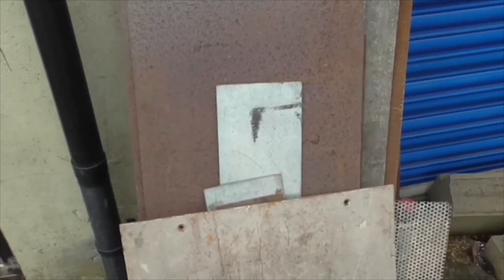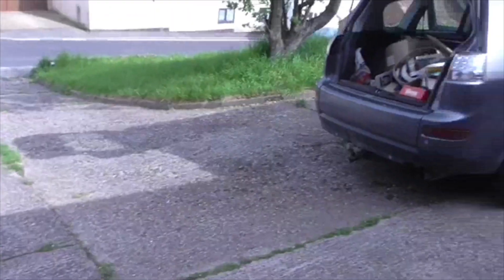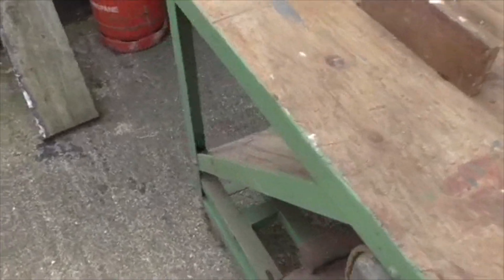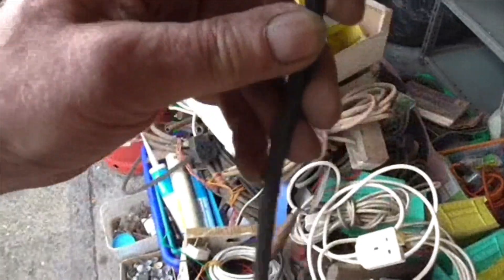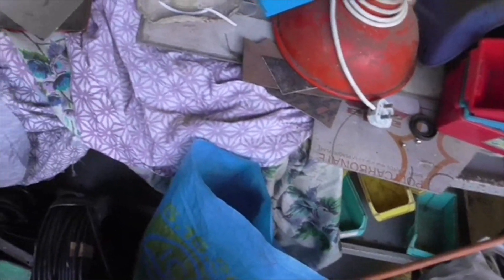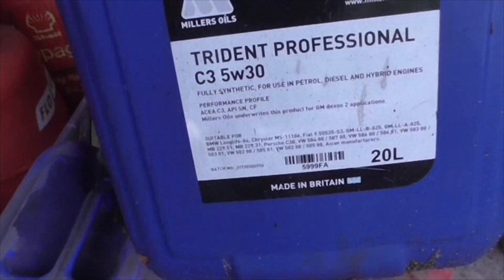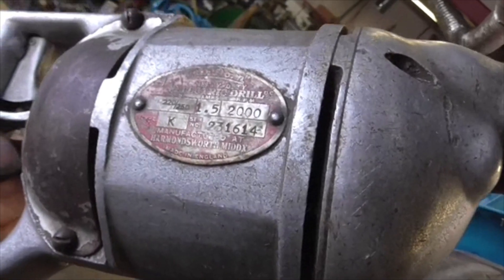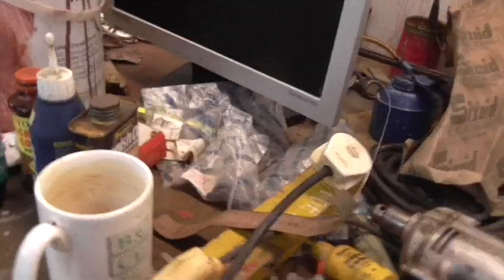Another week of clearing and sorting!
More clearing and sorting of the workshop stuff, and a few interesting finds. I have come up with a strategy! Next week I will finish the tractor, and then the grass cutter, and when they are done and out, I am going on a cull of all my junk, starting in the Outside store, which is full of junk, much of which can be scrapped, as the price is very good at the moment, and that will give me somewhere to move the stuff from the downstairs stores, which are impractical, as they are too far away from the workshop proper!, of course as I move the stuff, much of that will also be culled!!
Phil, the grass waits for no man in East Yorkshire!